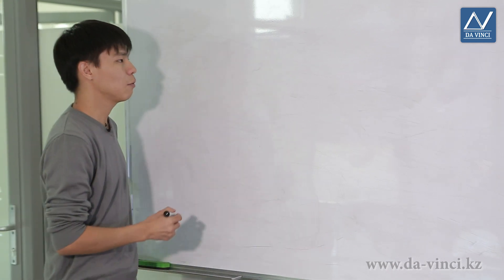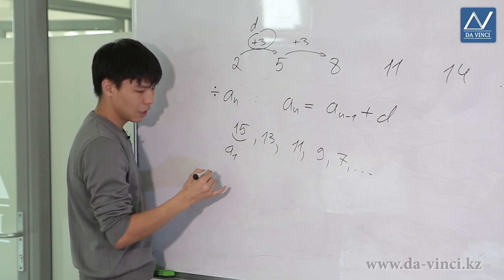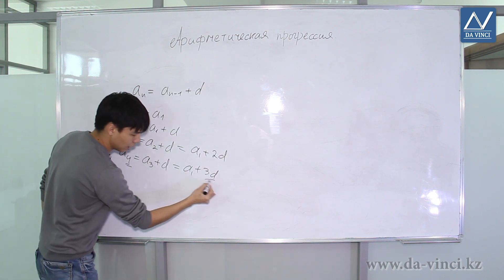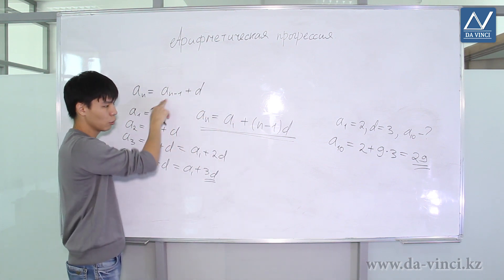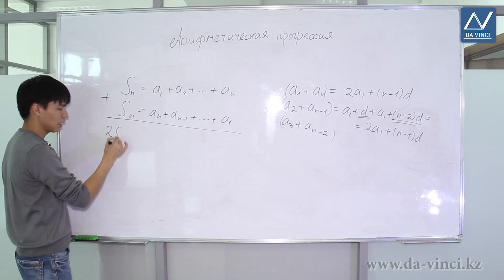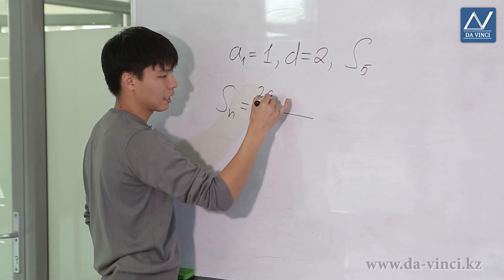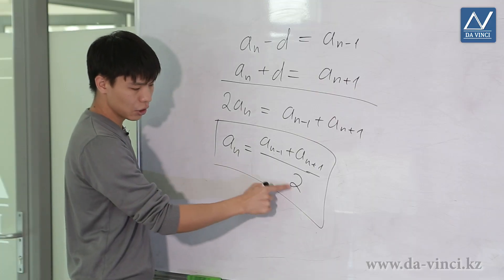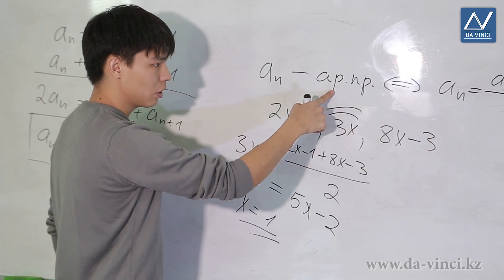9 Grade, 23 Lesson, Arithmetic Progression